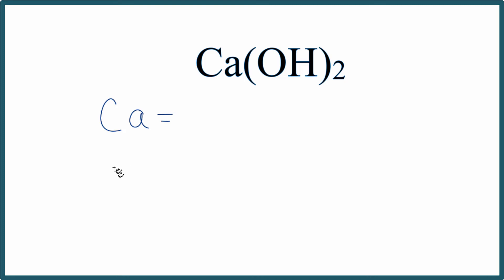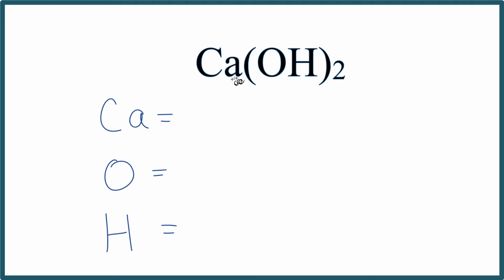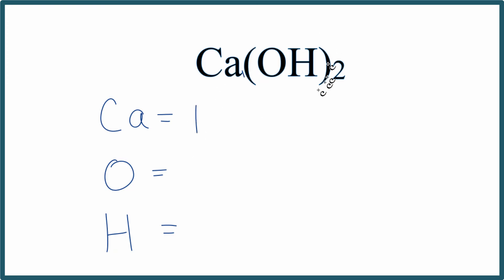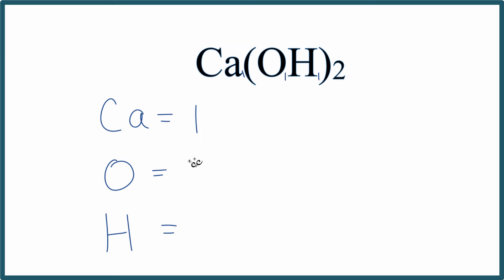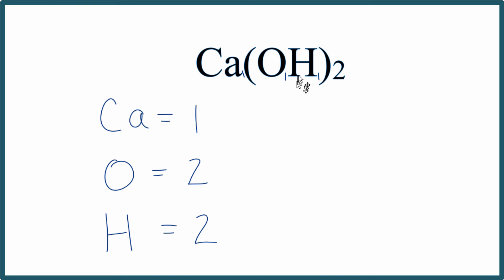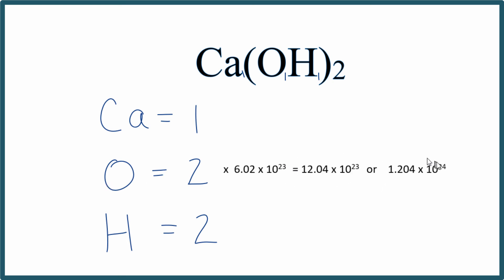Number of Atoms in Ca(OH)2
To find the number of atoms in Ca(OH)2 (Calcium hyroxide ) we’ll add up the number of atoms for Ca, O, and H.  The small number after the element symbol is called the subscript and this tells us how many of that atom are in the compound.

When there is no number after an element, as is the case with Calcium (Ca), we assume there to be one atom of that element.  For example, in Ca(OH)2 we have only one Ca atom.

For Ca(OH)2  there are a total of 5 atoms in the compound.

To find the number of atoms in one mole of Ca(OH)2  we multiply the number of each atom (for example there are two oxygen atoms) by Avogadro's number, 6.02 x 10^23.